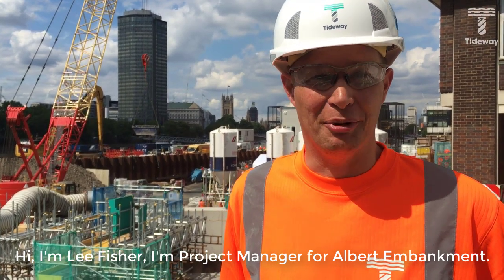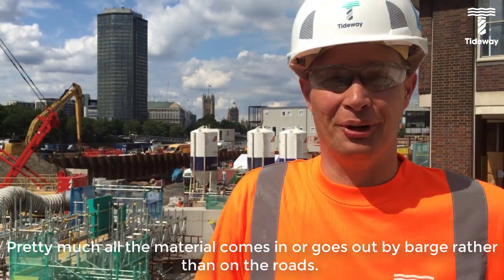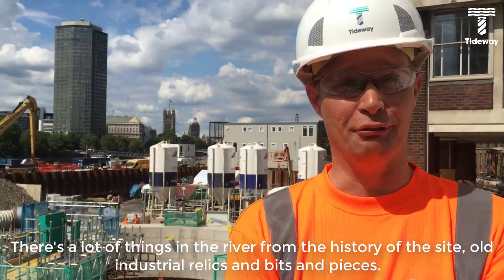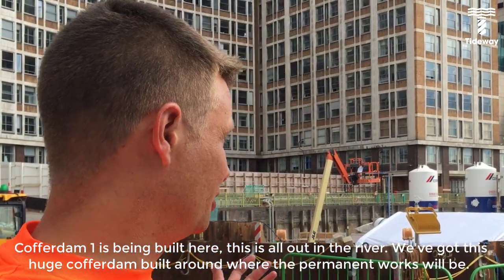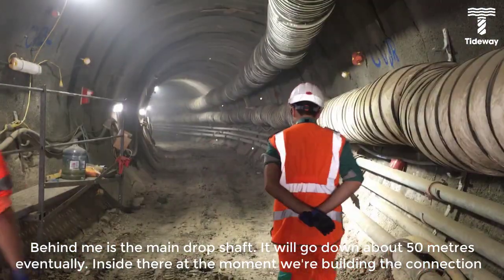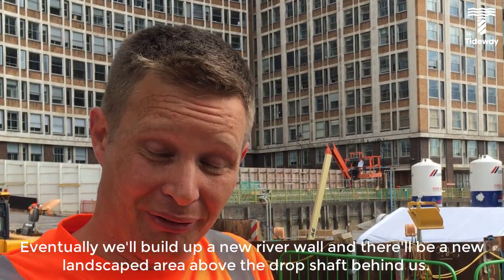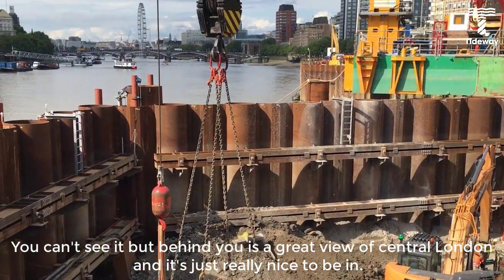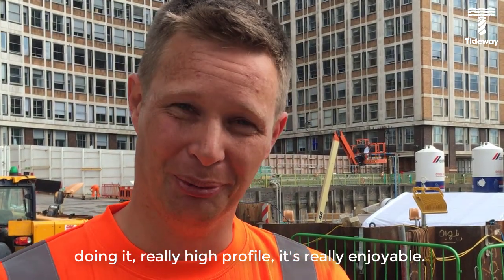London's Super Sewer: Albert Embankment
"It's a bit like working in an island in the Thames at times"

Project Manager Lee tells you about the work we're doing at Albert Embankment to build London's